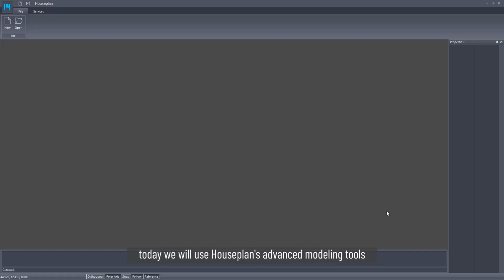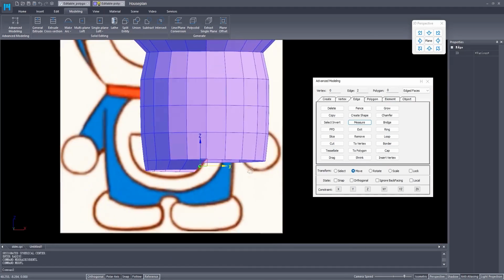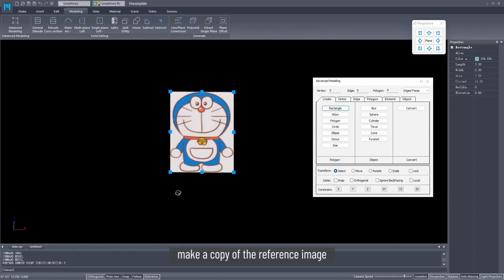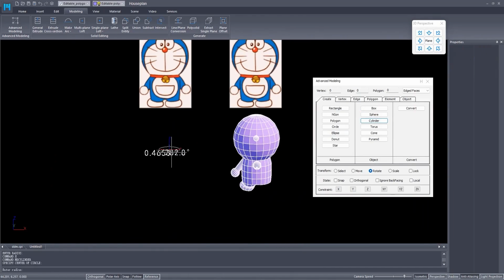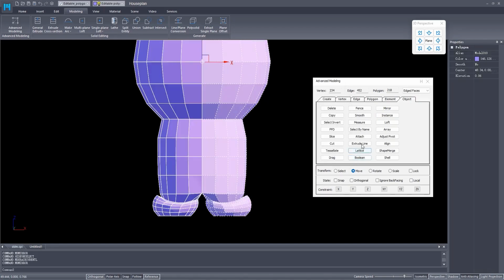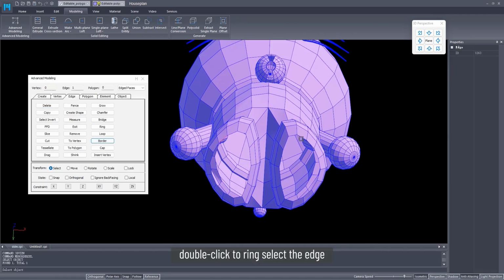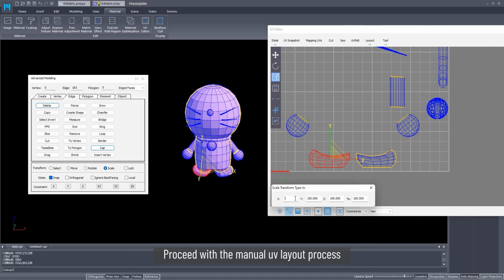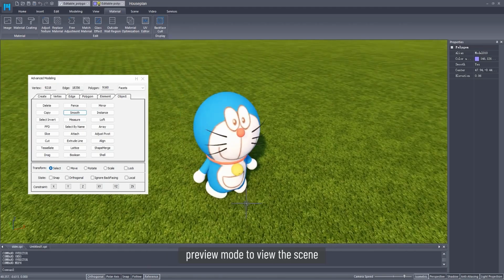Houseplan Tutorials: Create a Doraemon and add texture with UV Editor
Create a Doraemon and add texture with UV Editor Houseplan is for all types of designers, professionals or hobbyists, city planners or home designers, individuals or design teams, complete beginners or experts.

Hi, this is our beginner tutorials of GstarCAD. We will update it periodically.